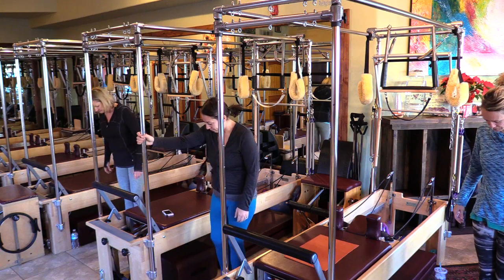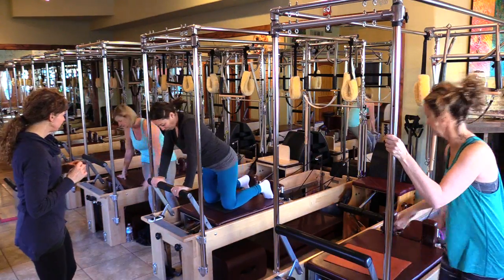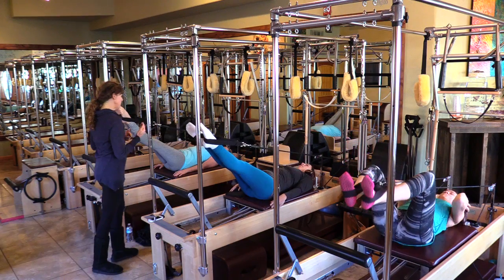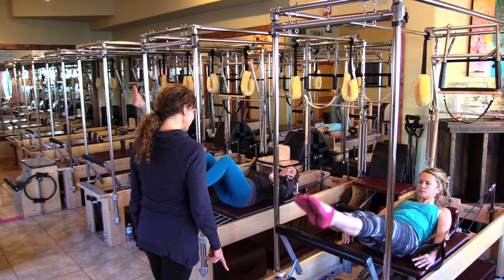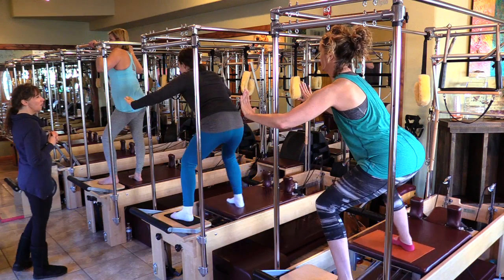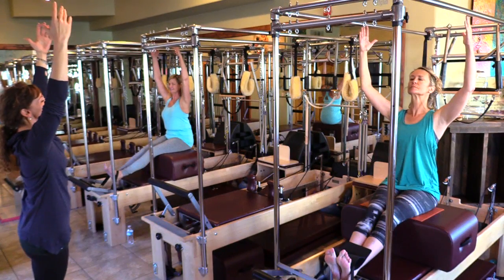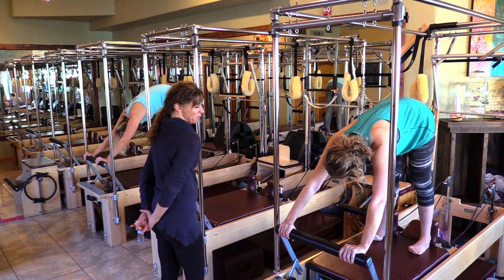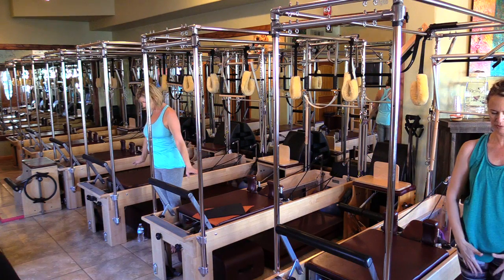reformer 3 012918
What you will Need for this Class: Kneeling Cushion